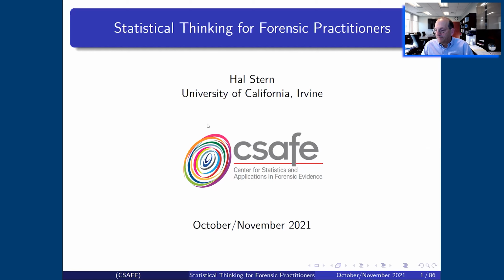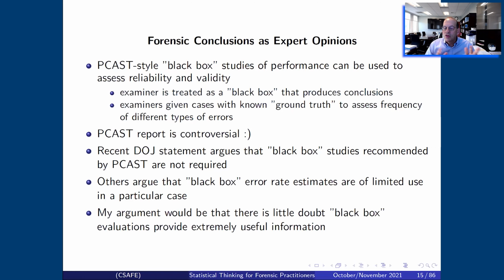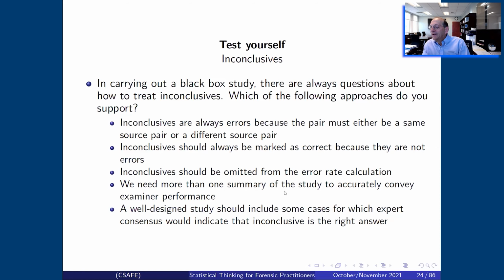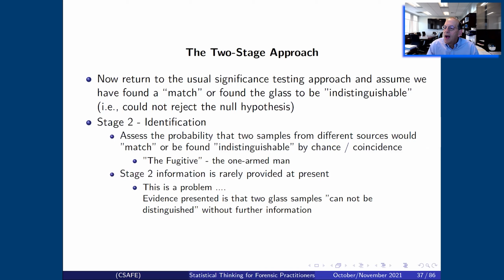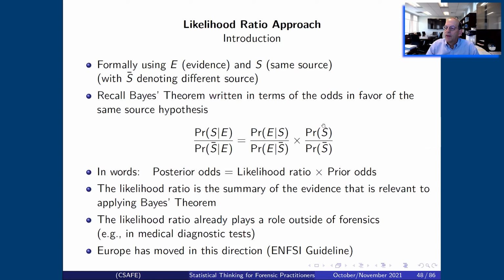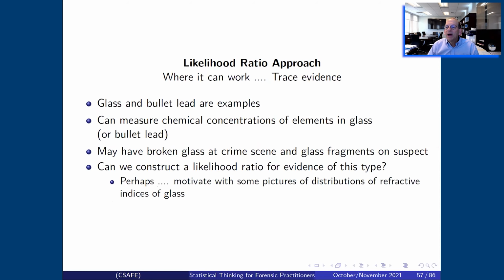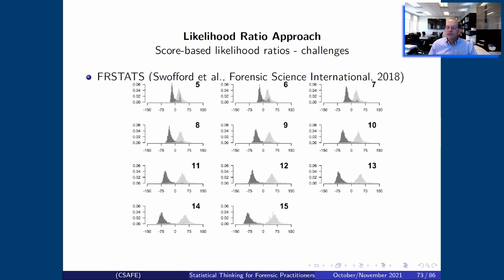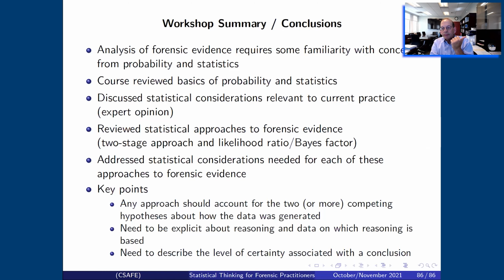Statistical Thinking for Forensic Practitioners - Session 3 (Fall 2021)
This is the third and final session in the Fall 2021 Statistical Thinking for Forensic Practitioners Short Course.

Probability is the mathematical language of uncertainty. Probabilities are used to describe the frequency or likelihood of events or to characterize measurement uncertainty. In this session, we introduce the laws of probability and their application in forensic settings. Specific topics include:
- Definition and interpretation of probability
- Basic laws of probability
- Conditional probability and independence of events
- Bayes’ Theorem and Bayesian statistics
Topics are Illustrated with examples drawn from forensic science and relevant legal cases.